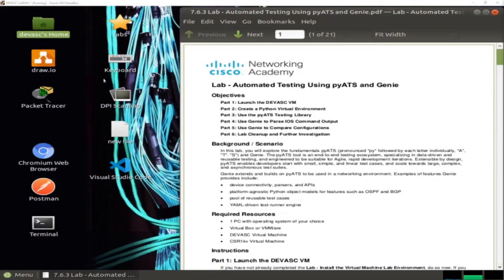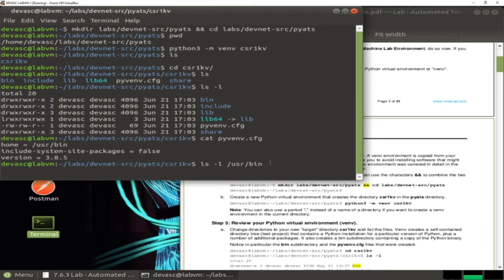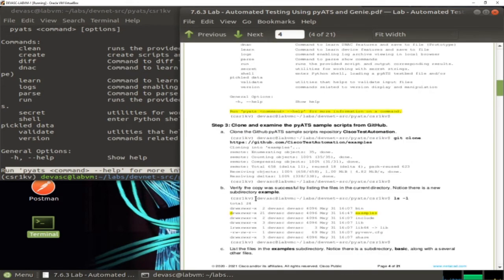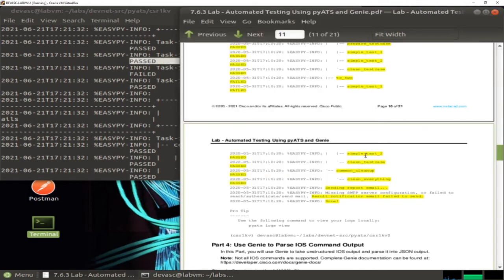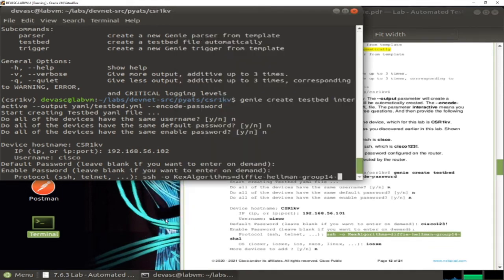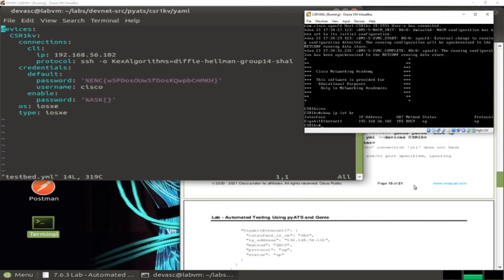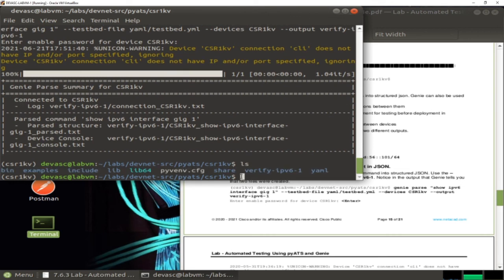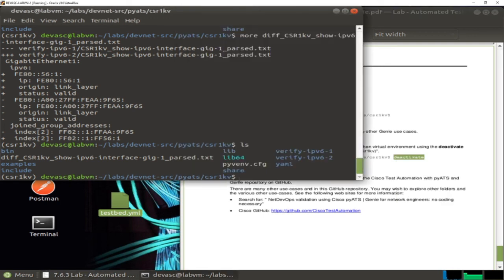7.6.3 Lab - Automated Testing Using pyATS and Genie